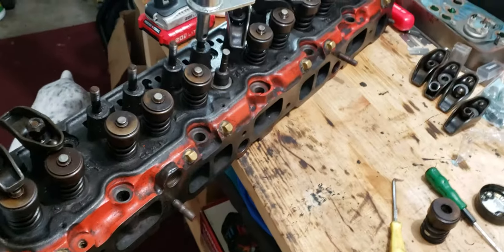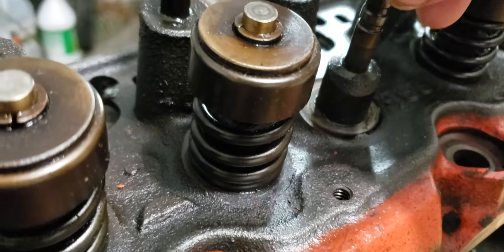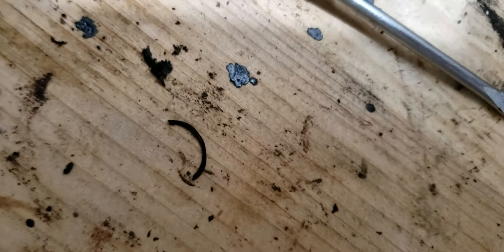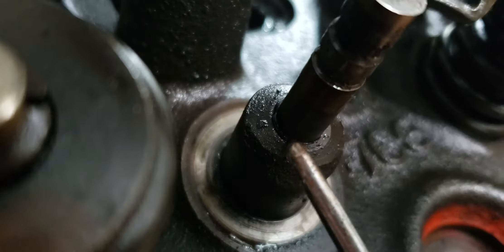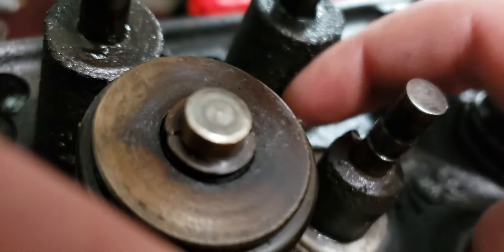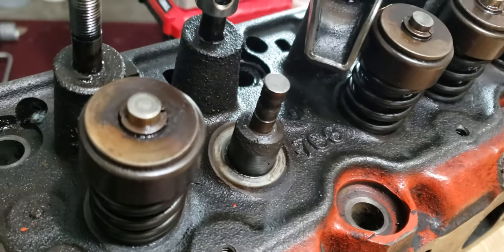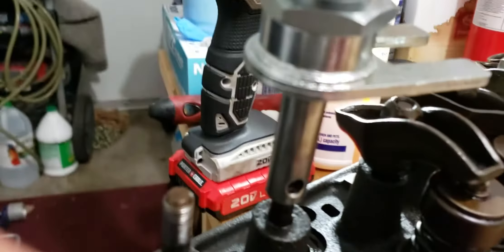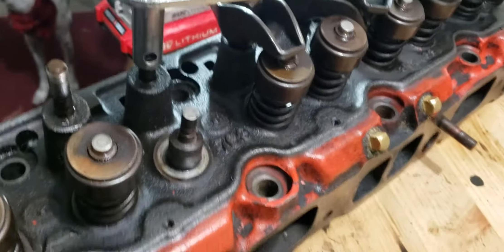Chevy 250 stuck valve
The valve movement was actually being stopped due to a sliver of the valve stem seal that was right on top of the valve guide where the valve is supposed go through.